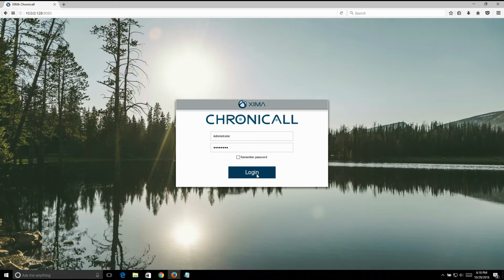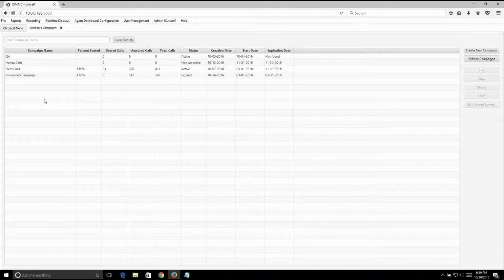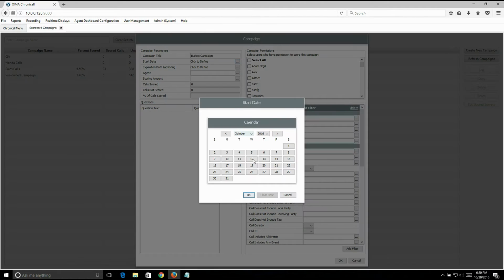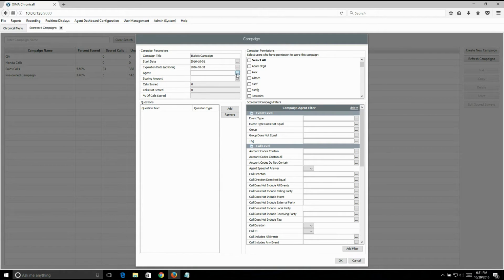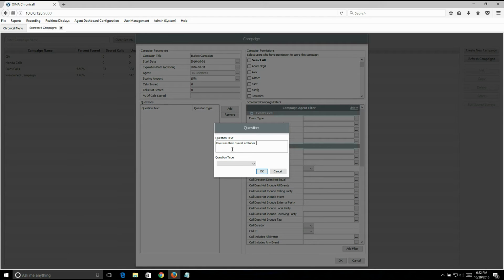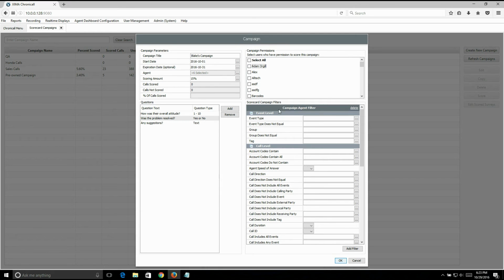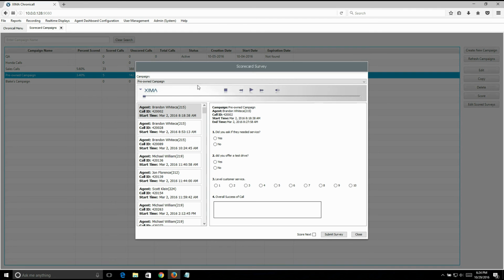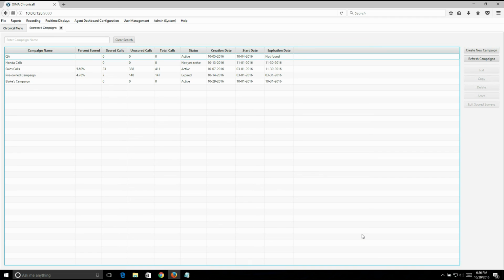Tips and Tricks: Scorecards